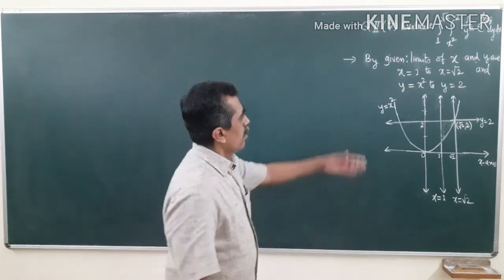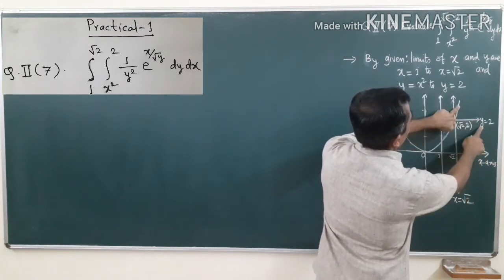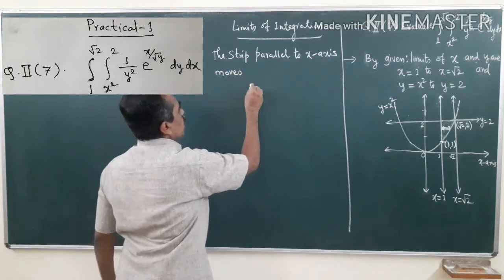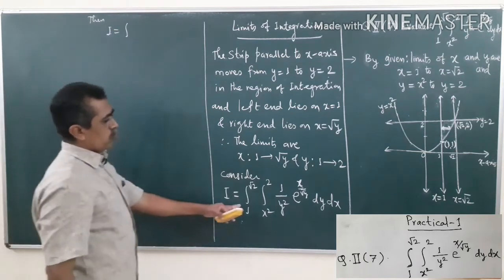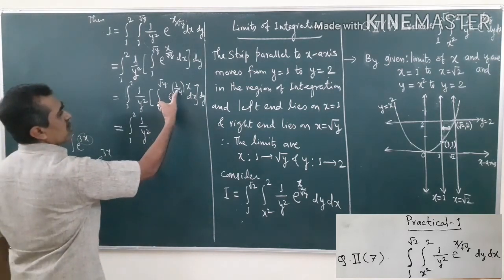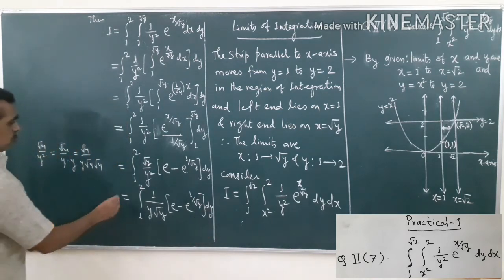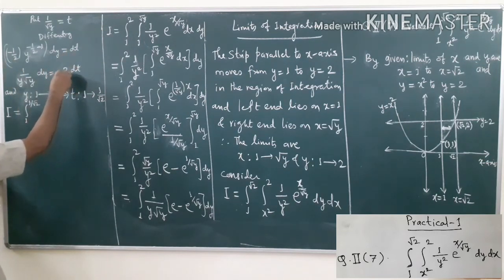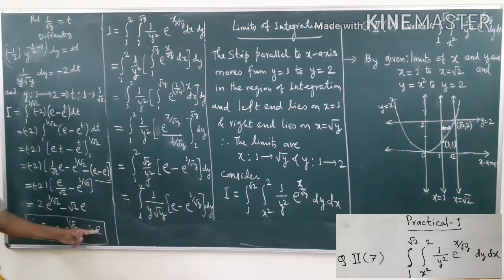Examples of double integral 5